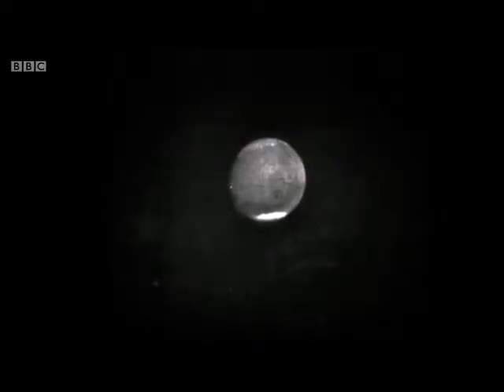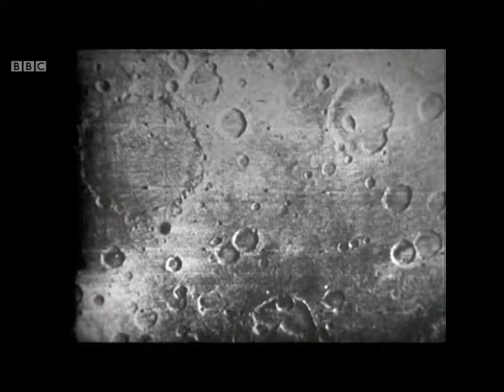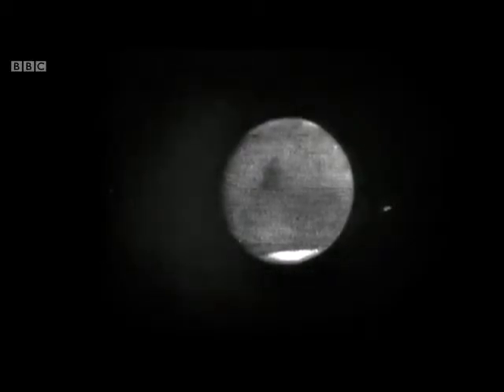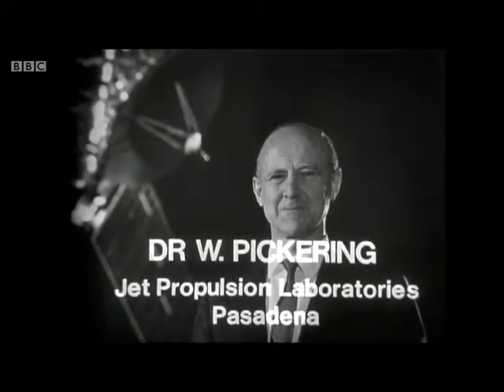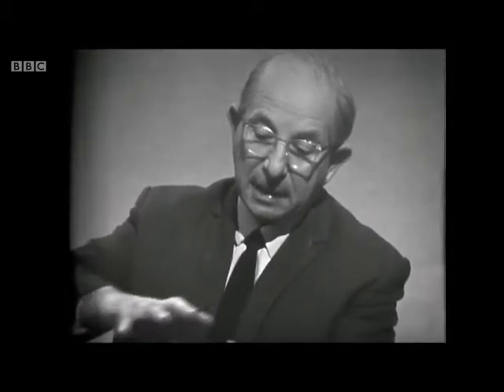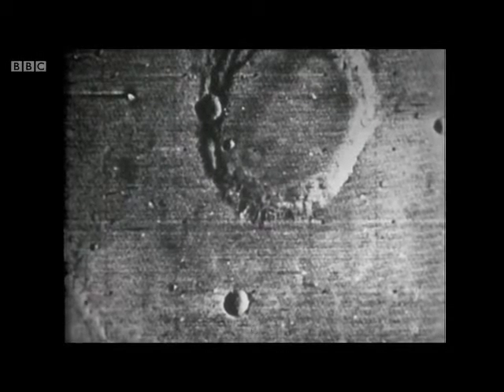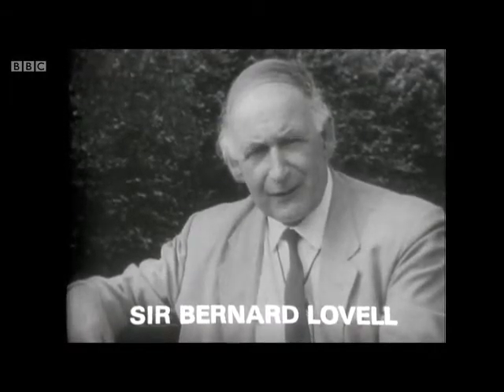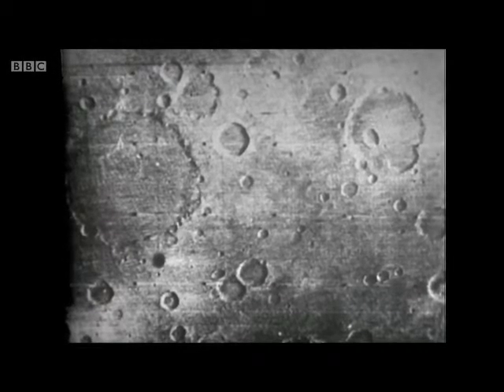Sky at Night - Mariner at Mars - 1969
In this episode Patrick takes a look at the latest results from Mariner at Mars in August 1969